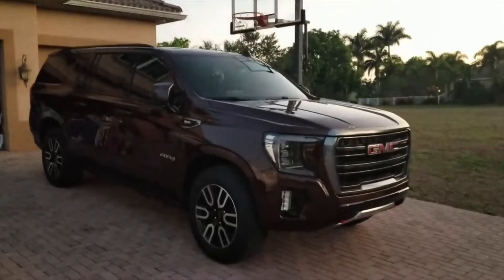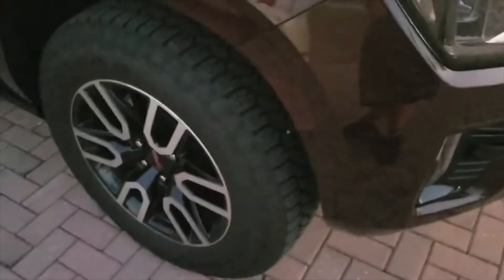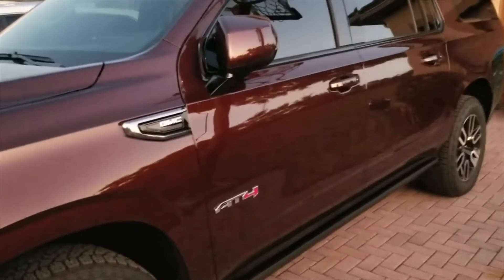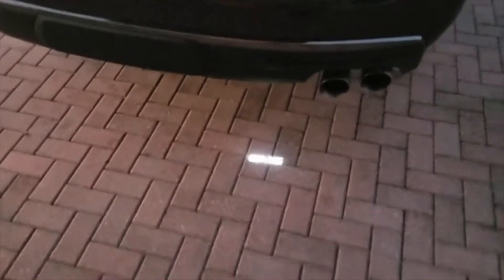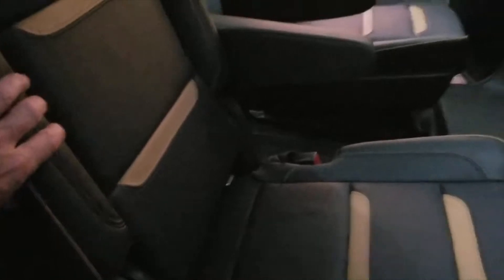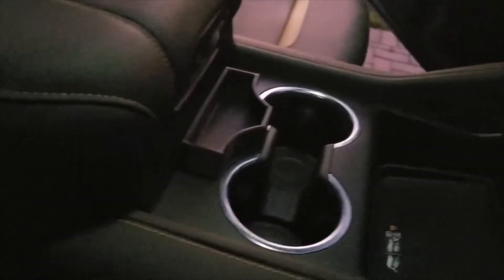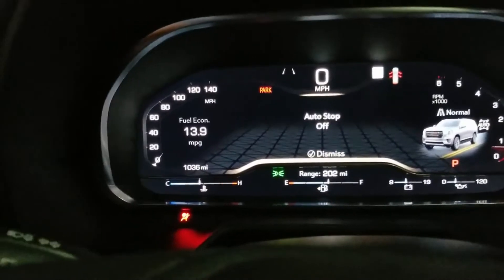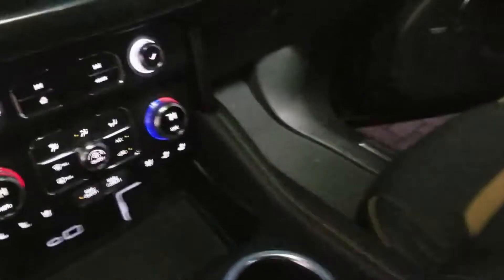2022 Yukon XL AT4 Redwood Metallic 1,000 Mile Review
My initial thoughts on my AT4.